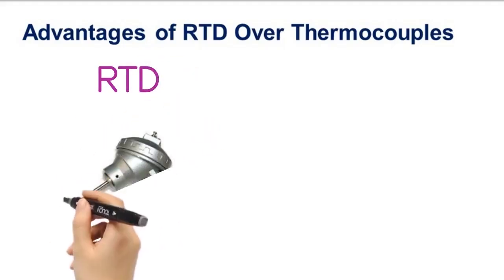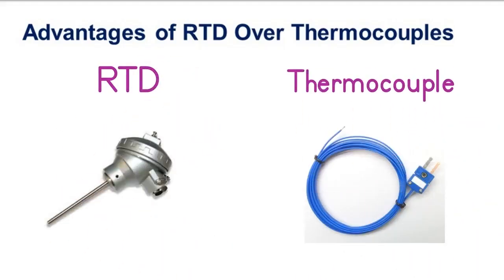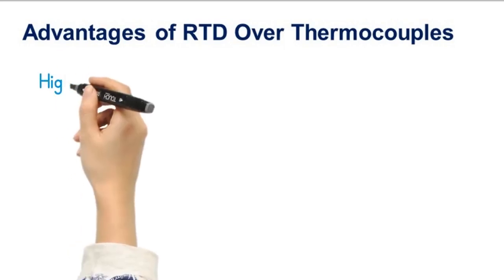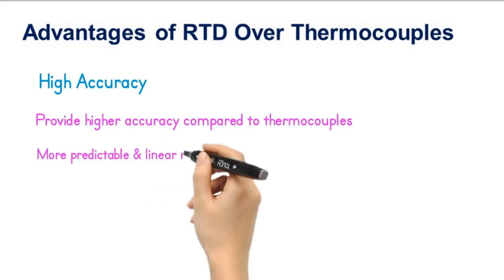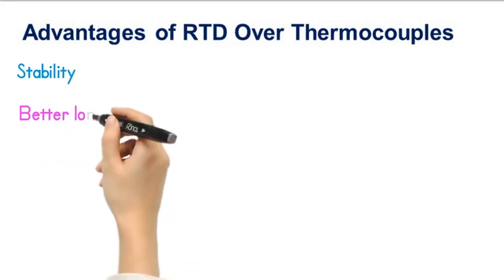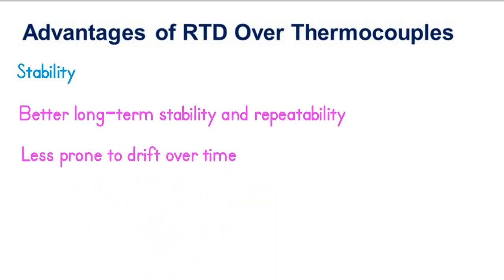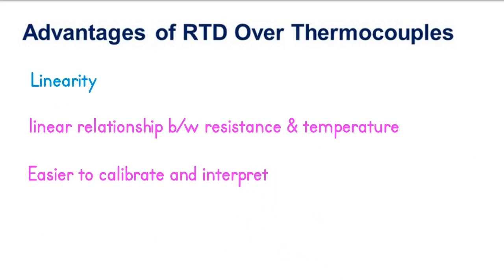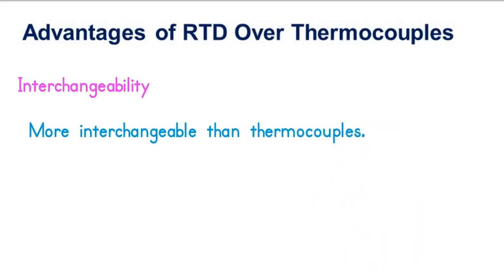RTD vs Thermocouple: Which is Better for Temperature Measurement?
In today's video, we dive deep into the world of temperature sensors, specifically comparing the advantages of RTDs (Resistance Temperature Detectors) over thermocouples.